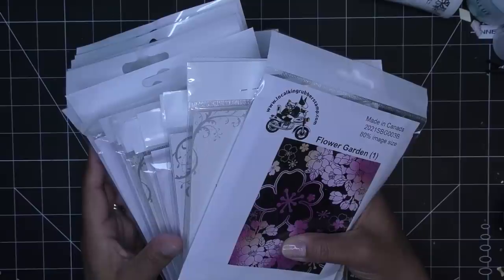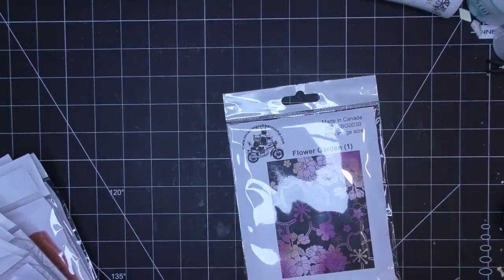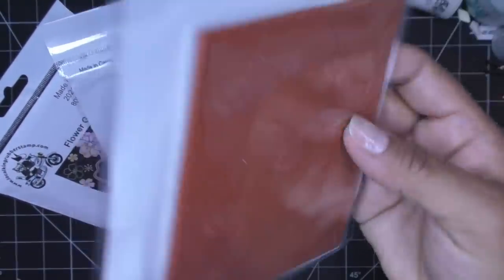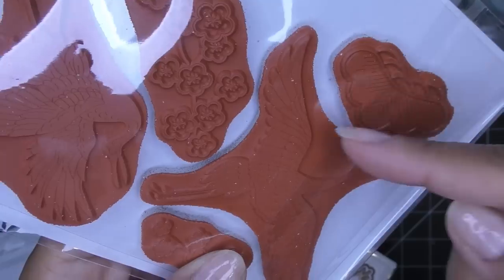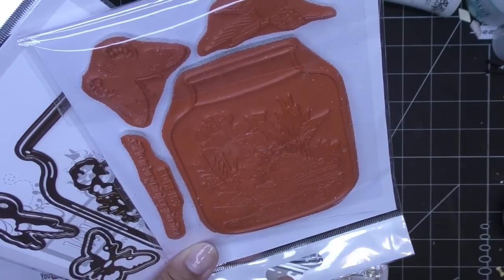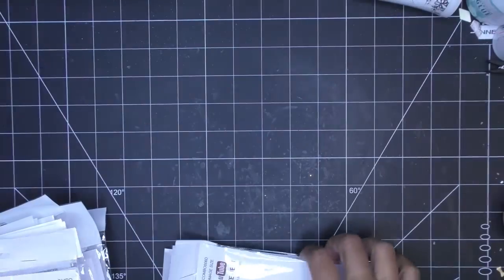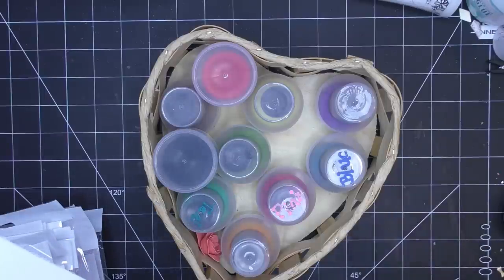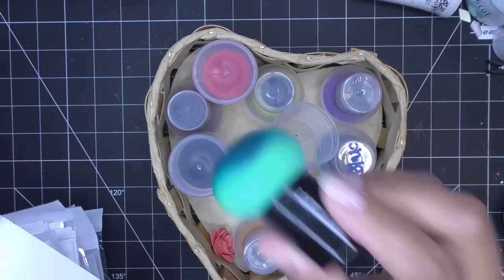Local King Rubber Stamp Stamps, Dies & Magic Mushroom Blending Tools Info! Let's Take a Look!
***Seems the video I recently saw may have been removed, this is a link to a wonderful video Lisa just released explaining her stamps (PLEASE COME BACK TO USE MY AFFILIATE LINK, IF YOU DECIDE YOU WOULD LIKE TO PURCHASE SOME OF HER AMAZING DESIGNS. THANKS SO MUCH!!)

Magic Mushrooms come in different sets (with holder or without)

Background stamps:
*Love of life
*Tickles
*The Living Forest
*Flower Garden

Stamps with coordinating dies (may be sold as combo, or separately):
*Don't Crane Your Neck
*Puffy Cheeks
*Garden of the Life
*All Wrapped Up
*Proud as a Peacock
*2017B5COMBO (Butterfly and iris image and die)
*Love Nest

Stamp sets:
*Feather Pleasure
*Skeleton Leaves

Mailing Address:
Vianney Luna
United States